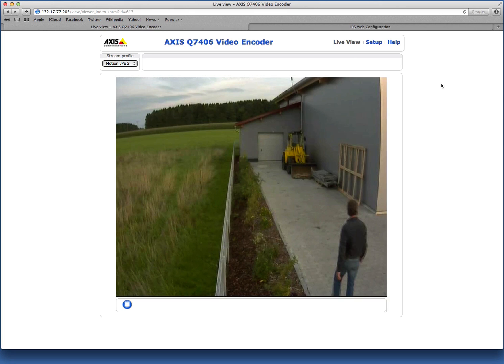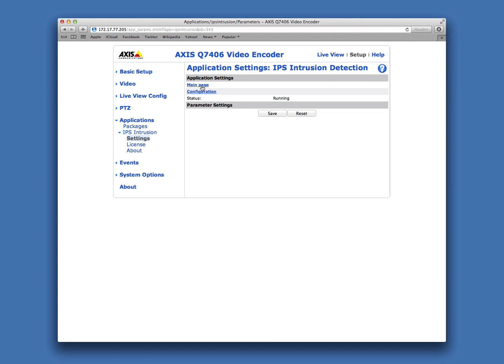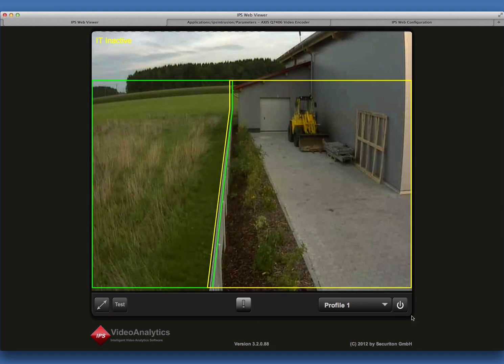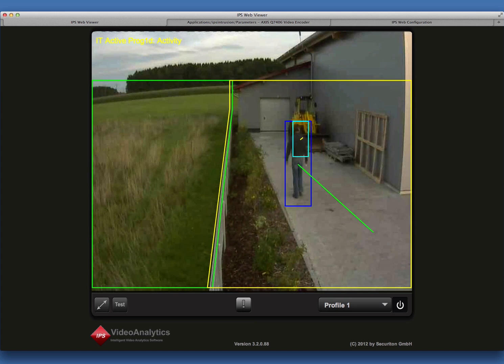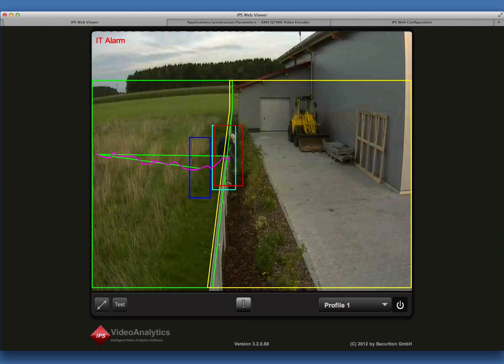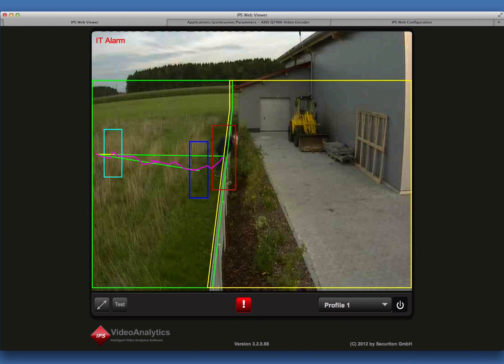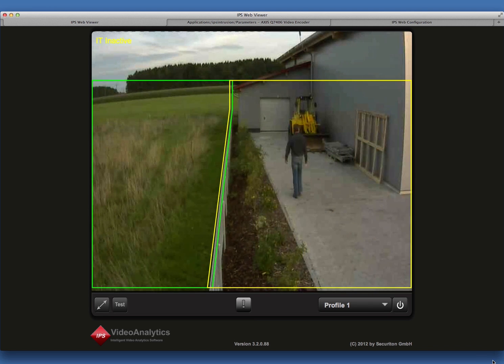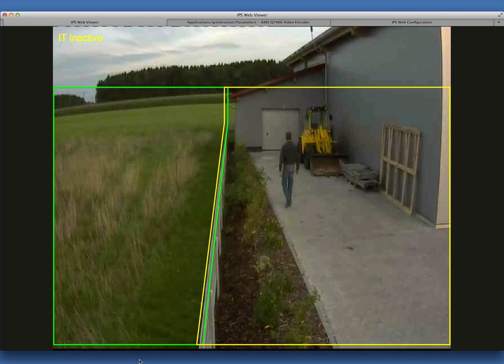Tutorial Operating IPS Analytics Axis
IPS VideoAnalytics are intelligent, software-based analytics modules operated on servers or cameras for the automatic detection of security related objects or events in video images. In real-time, they allow motion detection, object tracking, object classification, object identification or behaviour recognition. This facilitates the reduction of data volume, the support of security staff and the improvement of the effectiveness of video surveillance systems.